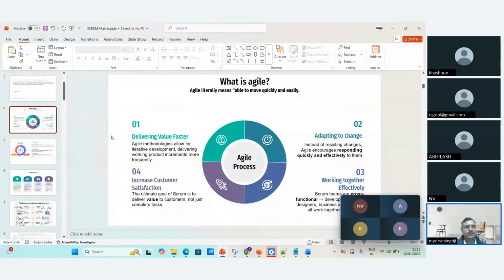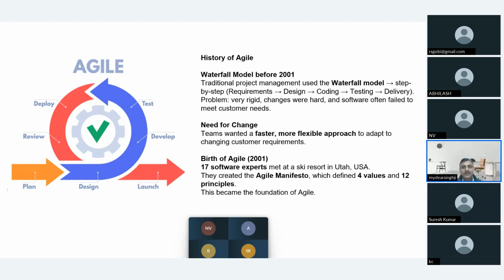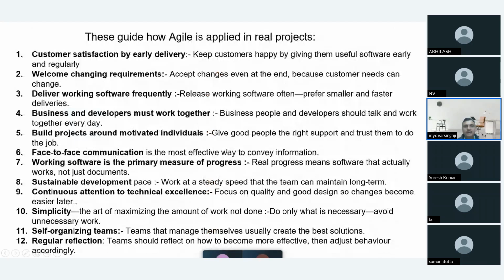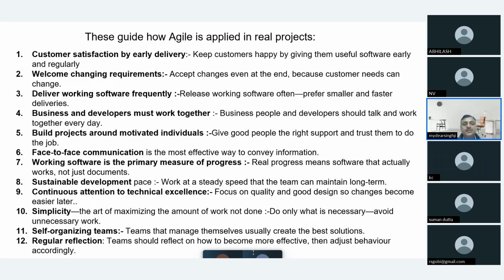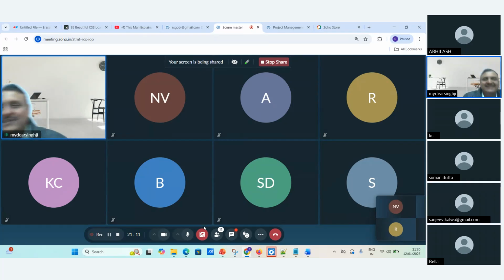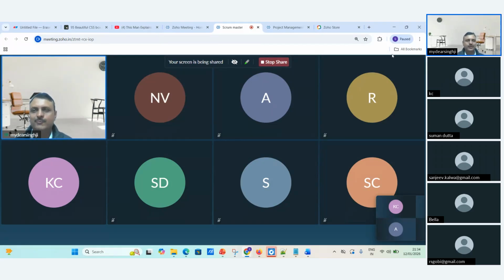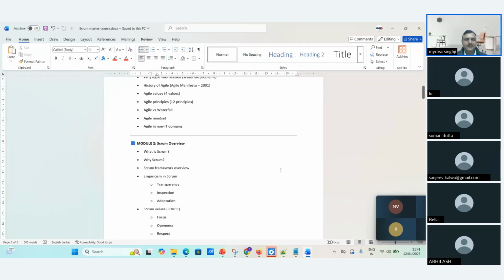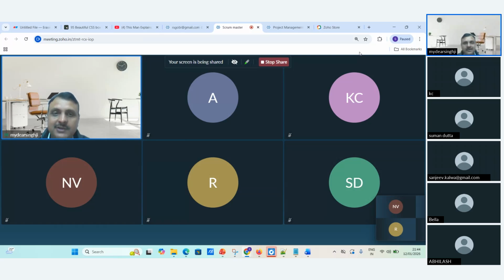Complete Scrum master Course in 2026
This course is designed for professionals working in Agile/Scrum environments or aspiring to become Scrum Masters. It covers everything you need to perform the Scrum Master role effectively—Scrum framework, roles & responsibilities, Scrum events, artifacts, sprint execution, backlog refinement, facilitating ceremonies, removing impediments, stakeholder collaboration, and team coaching.

This program is suitable for both beginners and experienced professionals who want to strengthen their Scrum knowledge, improve practical implementation skills, and crack Scrum Master interviews confidently.